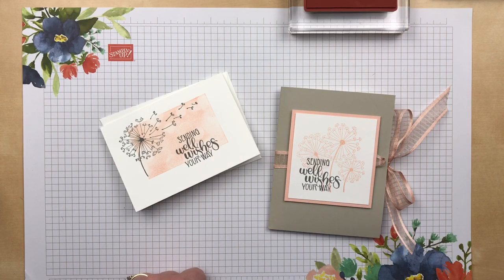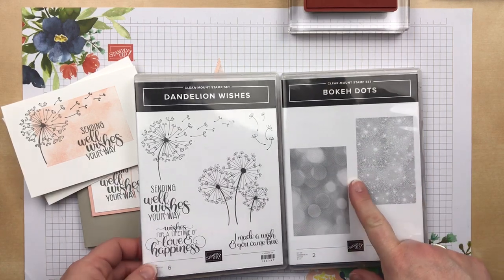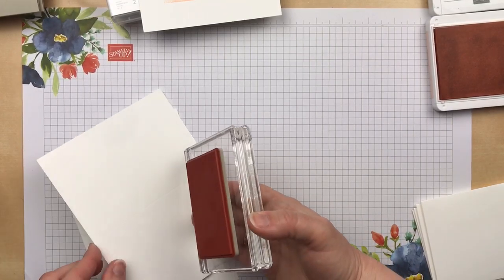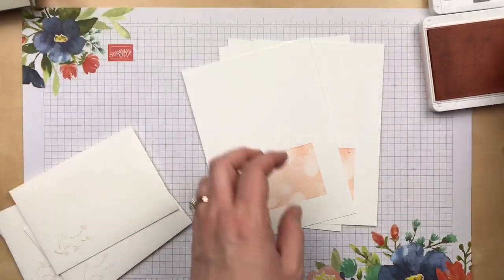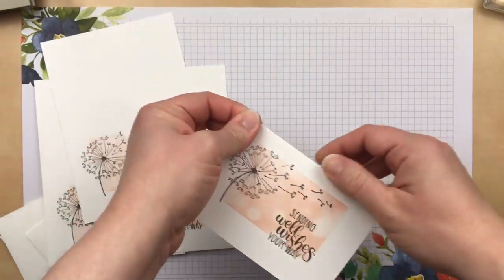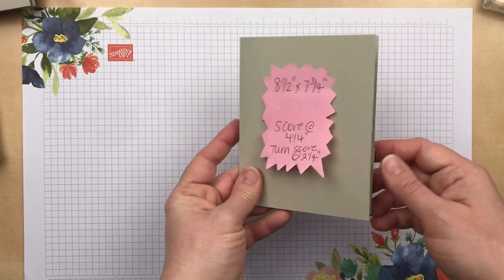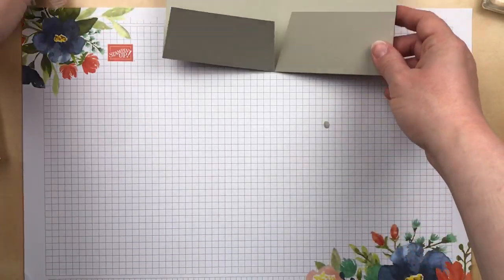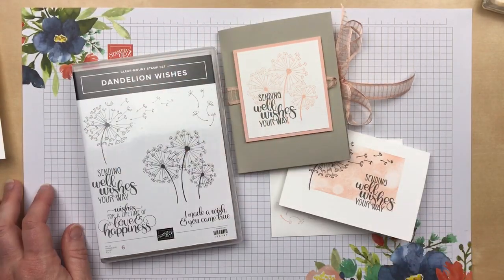10 Minute Gift Idea: Easy Notecard Holder Tutorial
Make clean and simple notecards and package them in an easy folder to give as a gift!

Features the retiring Bokeh Dots and returning Dandelion Wishes stamp sets.

Measurements
8-1/2" x 7-3/4" Sahara Sand Cardstock,
-- Score in half at 4-1/4"
-- Score at 2-1/4" for bottom flap